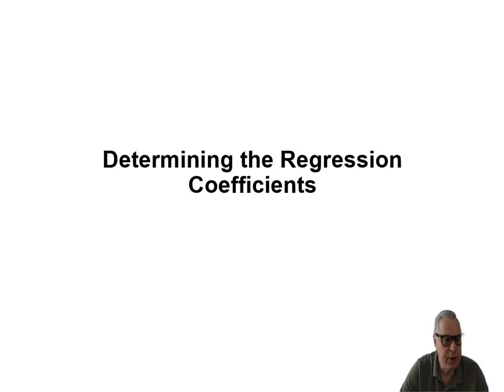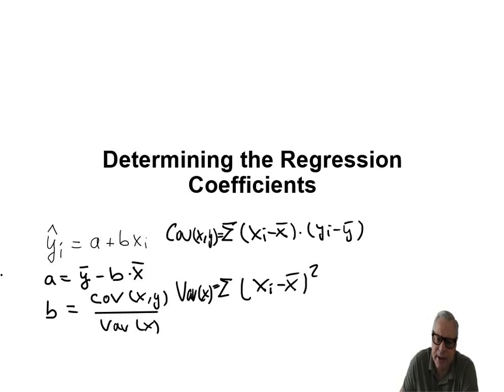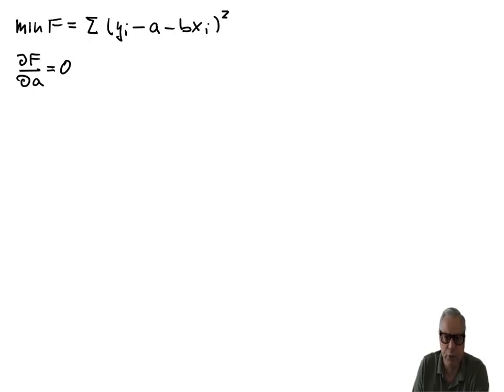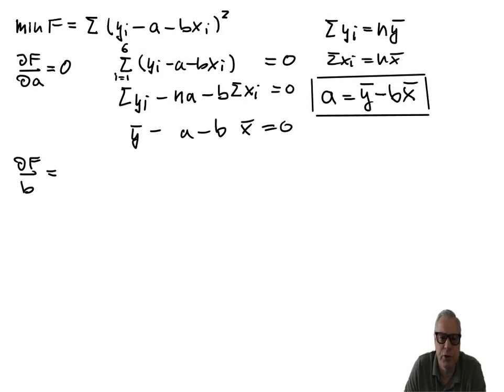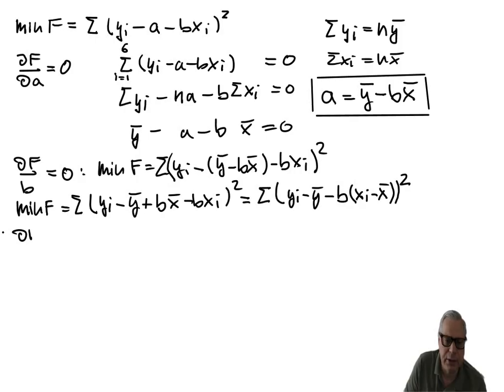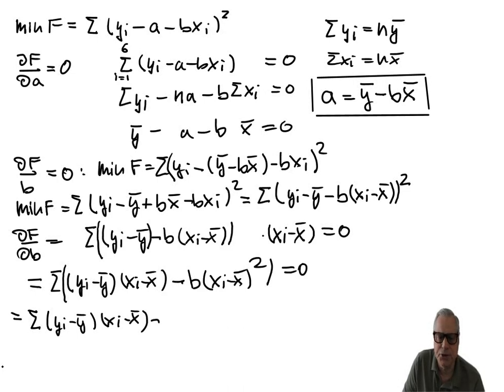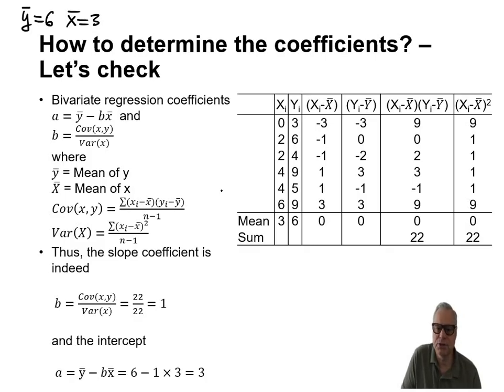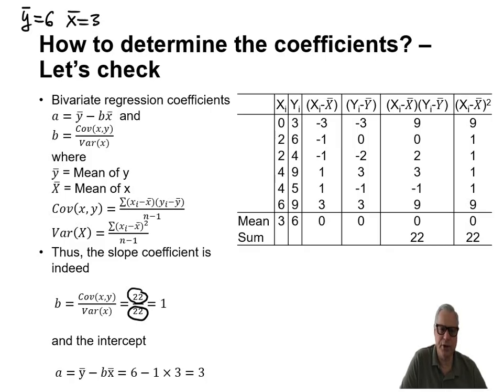T07 02 Regression Analysis Coefficients Derived